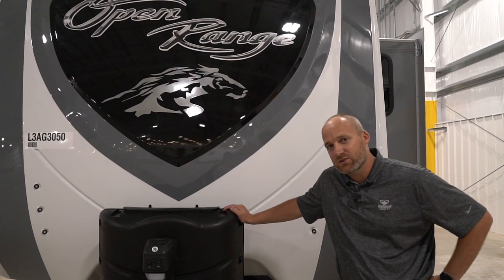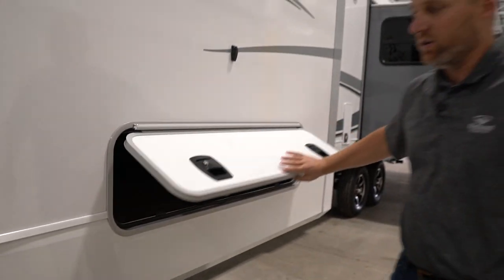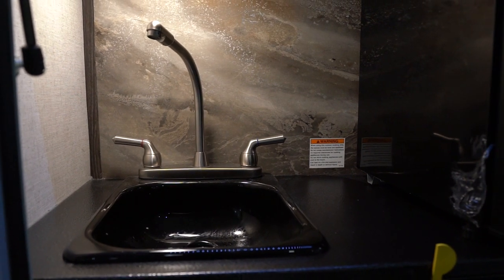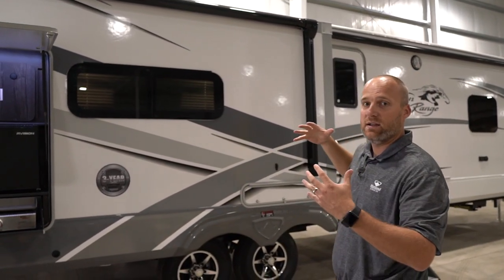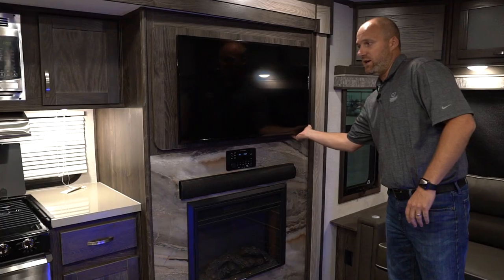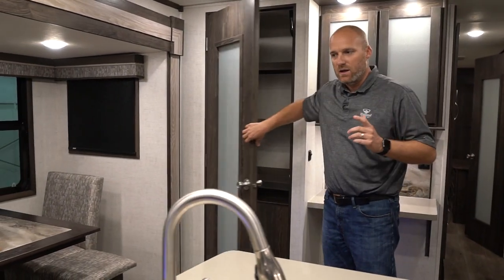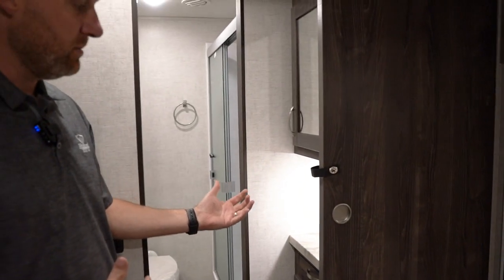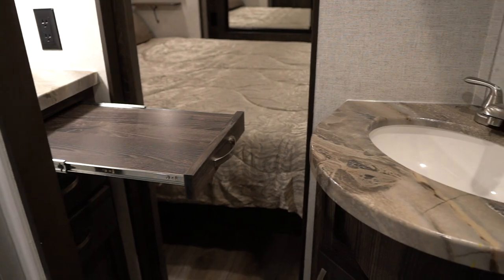Open Range 322RLS Walkthrough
Please visit your local Highland Ridge dealer to find out more